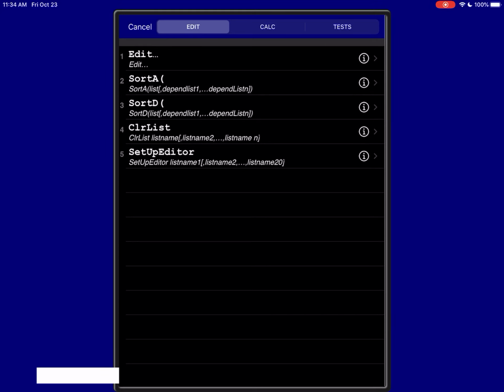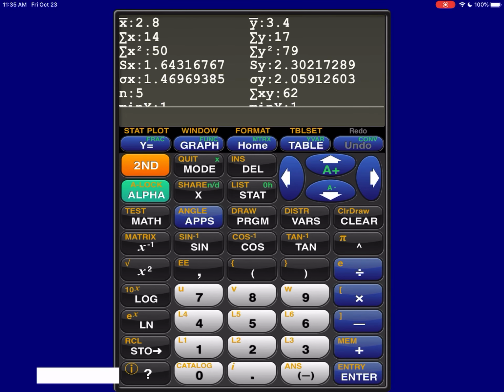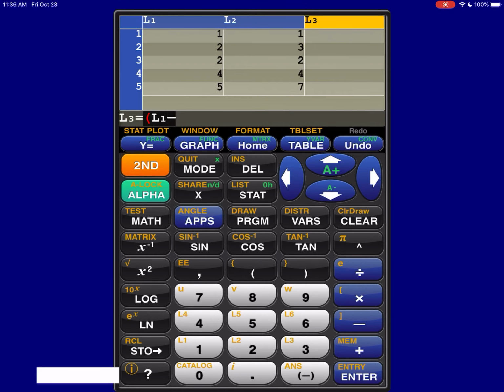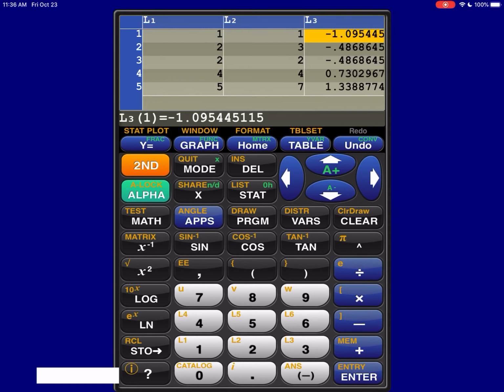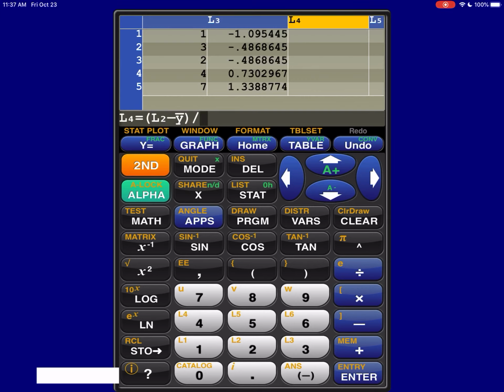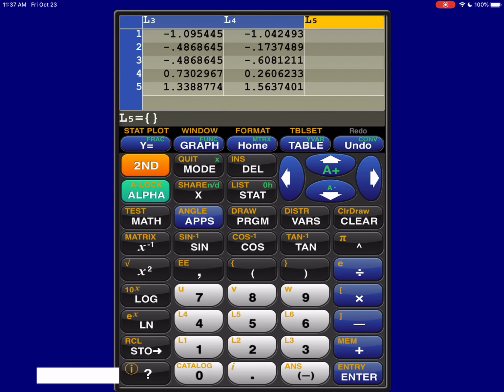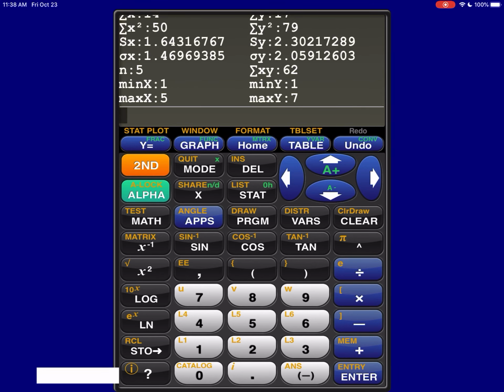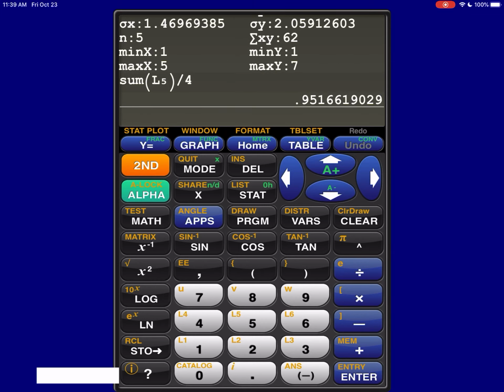Correlation Coefficient ti84 assisted)